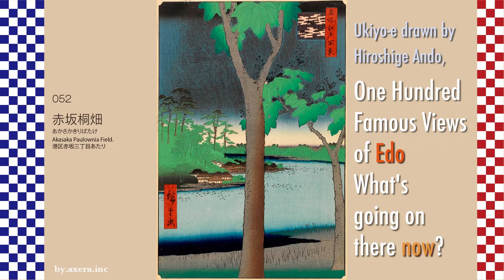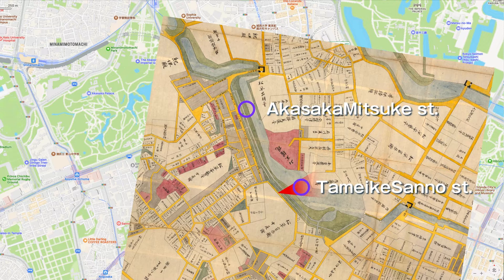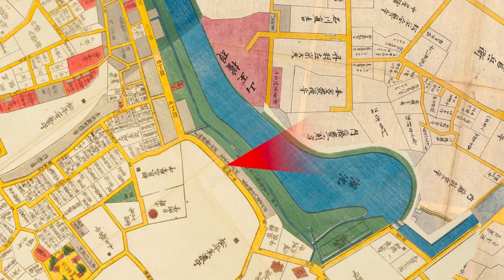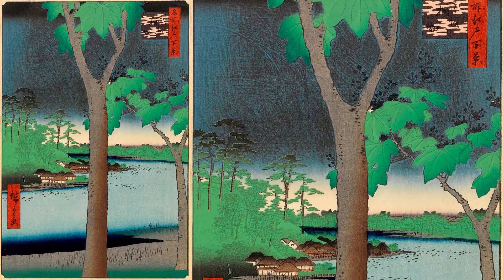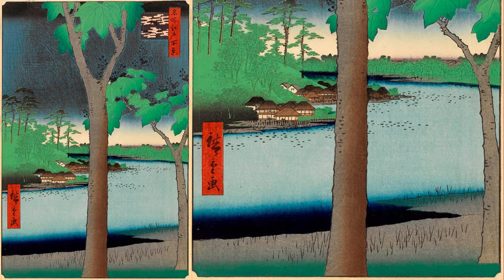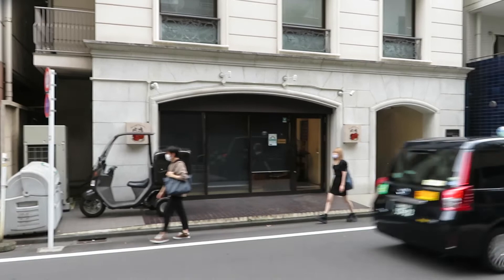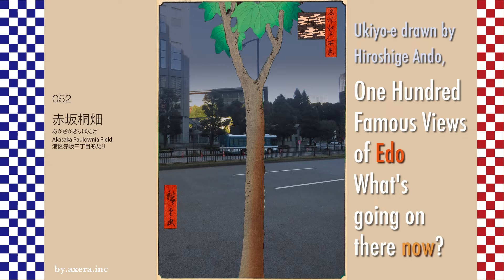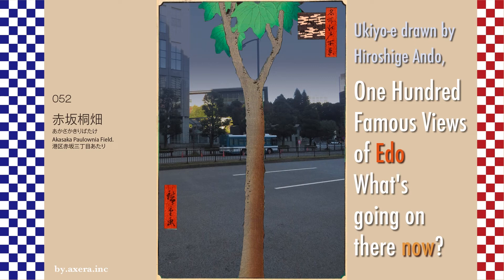Ukiyo-e One Hundred Famous Views of Edo, 052 Akasaka Paulownia Field.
One Hundred Famous Views of Edo, the place where it was set
If possible, every Sunday
I would like to update it.
If you have the physical strength, though.

I went to visit One Hundred Famous Views of Edo painted by my favorite artist, Hiroshige Ando, to see how the scenes look now.
"Akasaka Paulownia Field" in 052 is a view from the south side of the 2-chome police box on today's Akasaka Tamachi Street, looking toward the current Prime Minister's office over the then existing Tameike pond.

First of all, take a look at the current Applemap to see where this picture is viewed from. I added a red gradation to the point where Hiroshige's viewpoint would have been.

I overlaid an old map of the Genroku era (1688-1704), taking into account the scale and direction. You can see that the area between Akasaka-mitsuke station and Tameike-sanno station on today's Sotobori Street was a large pond. This pond was formed when spring water from Kojimachi, Samegabashi, and Shimizu Valley accumulated in a depression, and is said to have existed since the time when Ieyasu Tokugawa entered Edo.

In 1606, Yukinaga Asano, the feudal lord of Wakayama, who felt indebted to Ieyasu Tokugawa, built a weir around Toranomon and expanded the pond to make it serve as the outer moat of Edo Castle. This pond came to be called Tameike, and it supplied drinking water to the city to the south until about 50 years later, when Tamagawa Josui was completed and supplied water to Toranomon via a canal.

I covered this map with a map from the previous year, when Hiroshige's painting was done. You can see the word "paulownia field" in the place where Hiroshige's viewpoint is. This area was called Kiribatake (paulownia field) because paulownia trees were planted to strengthen the banks of the pond during the Kyoto era (1716-35). However, after the Tempo Reforms, the paulownia trees were gradually cut down and the area did not look like a field.

Before painting this picture, Hiroshige painted this paulownia field in his picture book Edo Souvenirs. In his commentary, he regrets that people do not appreciate such a good view because they are used to seeing it.

In addition, Edo Meisho also published this painting in a horizontal position two years before it was published. It depicts a paulownia field with a teahouse in the foreground and a teahouse on the other side of the river with Sanno Gongen in the background.

Now let's take a closer look at Hiroshige's painting.
This painting is said to be from June, early summer, because of the paulownia blossoms, and the dark clouds in the upper part of the painting. In the middle of the painting, there is a paulownia tree, and in the distance, the foot of the Sanno shrine and a building that looks like a teahouse.

Take a look at the drawing of the year depicted here. In the direction of the painting, there are supposed to be Enjo-in and Jouju-in, which are the sub-institutions of the Sanno-sha, and the Naito Kii governor's subordinate residence, but in fact there were teahouses and brothels lining the shore of the pond.

Tameike Pond was a famous place for funa and carp because Hidetada Tokugawa, the second shogun of Japan, imported funa from Lake Biwa and carp from the Yodo River and released them there. Many lotuses were also planted in the pond, making it a famous lotus spot along with Ueno Shinobazu-no-ike. The black dot in the painting is a lotus.

I actually tried to fit Hiroshige's painting with a picture of the present from my point of view. However, this only shows the building in front of me.

So, I went out to Sotobori Street and fitted in the view I saw, and while I was at it, I brought down the clouds that were about to start falling. Here, in those days, you would be standing completely in the middle of a pond.

As a result of the maintenance work that began in 1877, the entrance to Toranomon was lowered, and the reservoir became as narrow as a stream. The dried-up land became farmland, and later, with the construction of roads, it became the Sotobori Street we know today. The remaining paulownia trees, which had become large, were cut down because they were in the way of the farmland and road development, and the scenic reservoir began to change its appearance drastically.
The area where the paulownia trees are planted in Hiroshige's painting is now the Tamachi-dori building district, with the Sanno Park Tower in the center of the pond, and the entrance to the Prime Minister's residence by the pond at the back of the painting, where police officers stand guard every day.
It was only about 150 years ago, but there is no sign of it now.